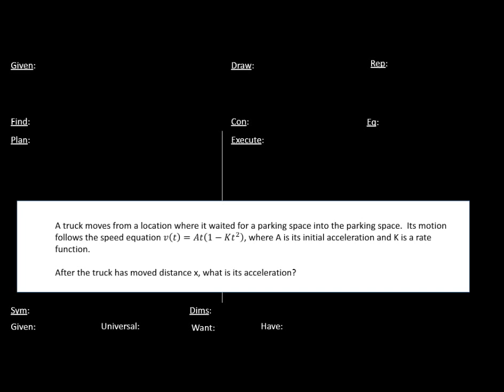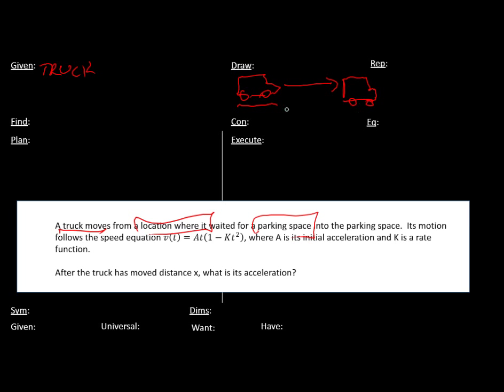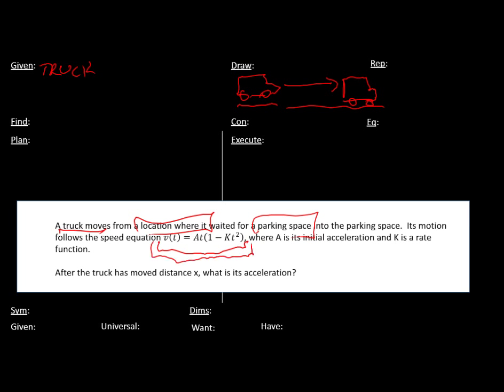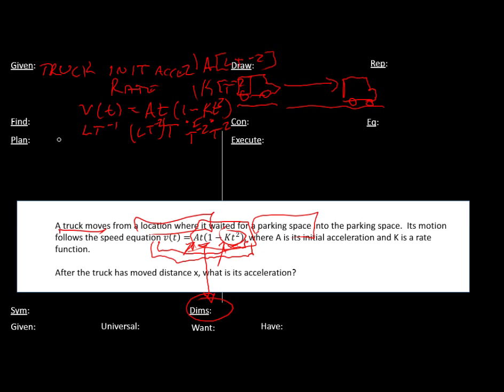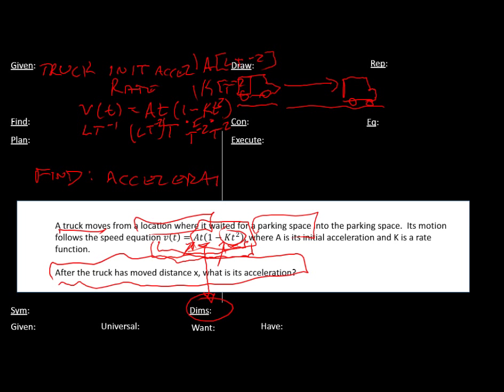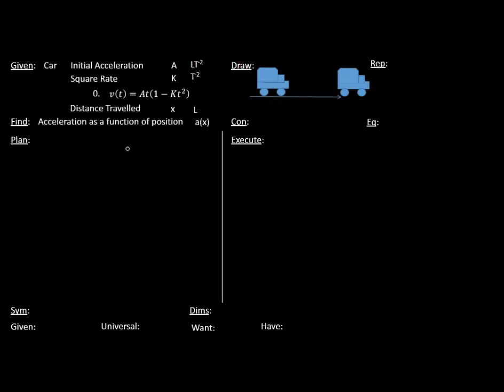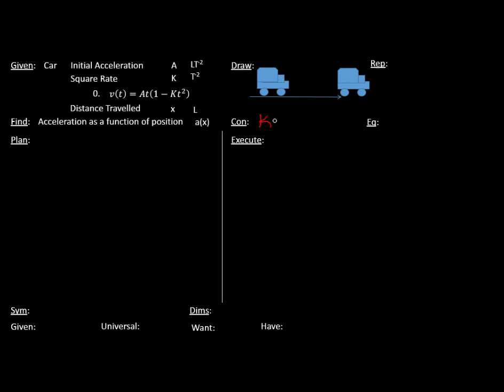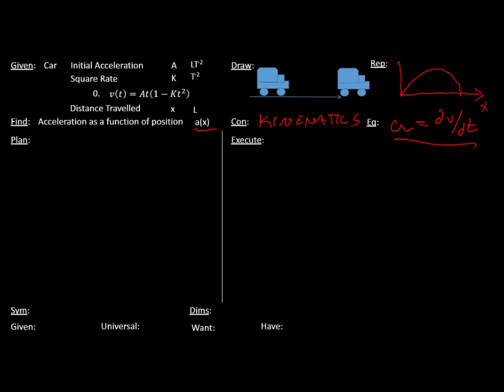Acceleration vs. Position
Problem Statement:

A truck moves from a location where it waited for a parking space into the parking space.  Its motion follows the speed equation 𝑣(𝑡)=𝐴𝑡(1−𝐾𝑡^2 ), where A is its initial acceleration and K is a rate function.

After the truck has moved distance x, what is its acceleration?